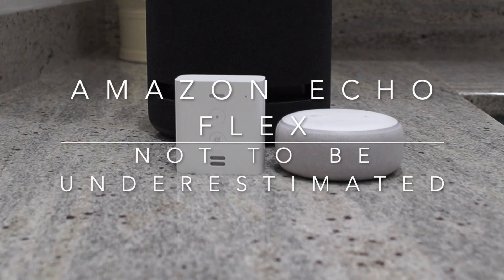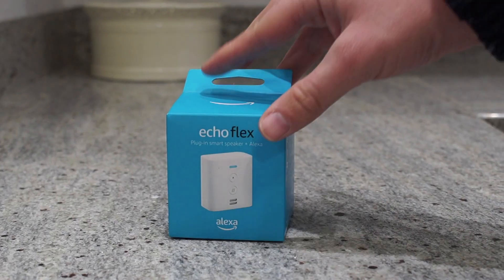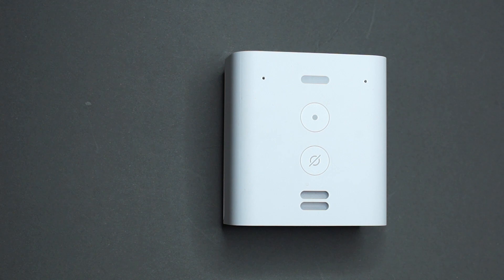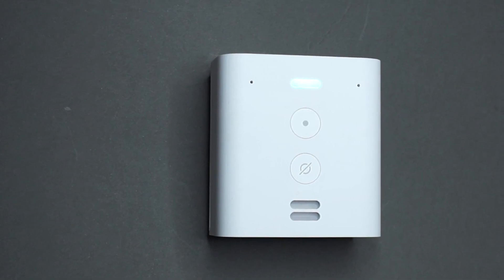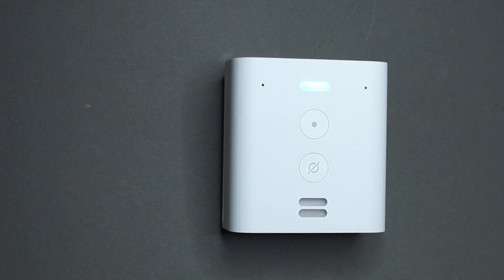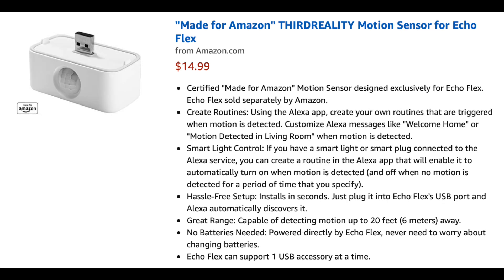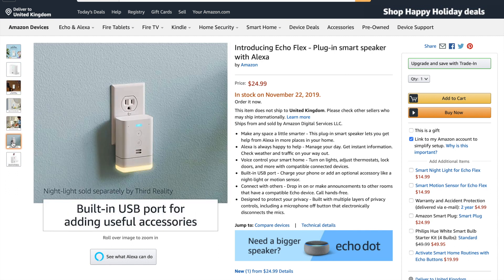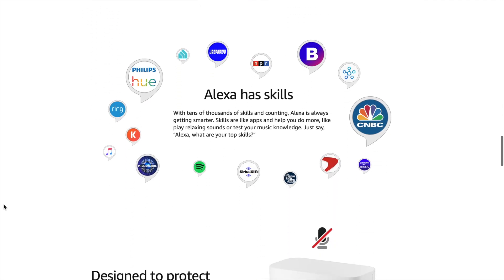Amazon Echo Flex Review - Not to be underestimated!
In this Video I review and talk about the Amazon Echo flex.

The flex is the most versatile echo device amazon has released yet. It can be plugged in anywhere and is really useful in places such as the hallway where it can be linked with you ring doorbell or smart lighting system such as phillips hue. Please let me know any use cases you have found in the comments below.

Echo Flex
Night Light
Motion Sensor

UK
Echo Flex
Motion Sensor
Night Light